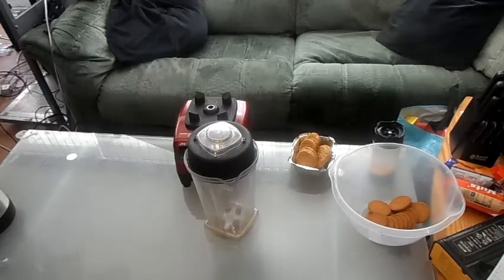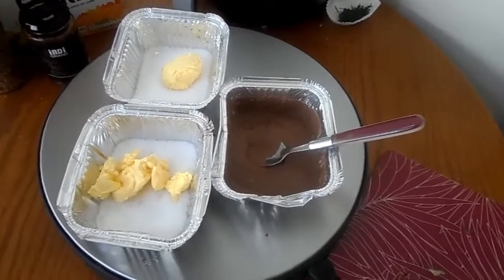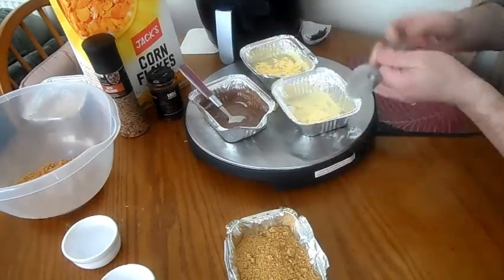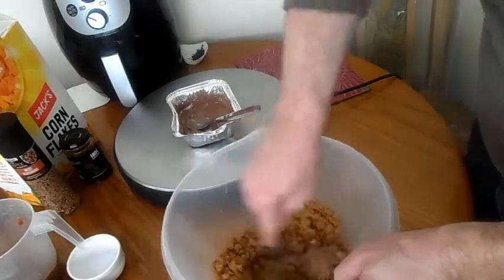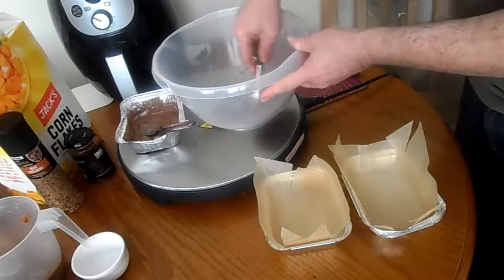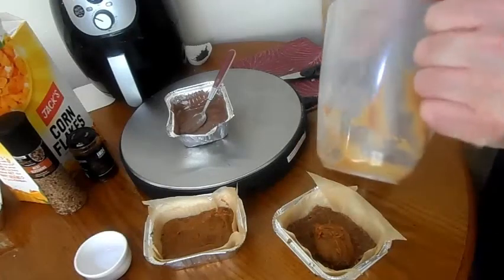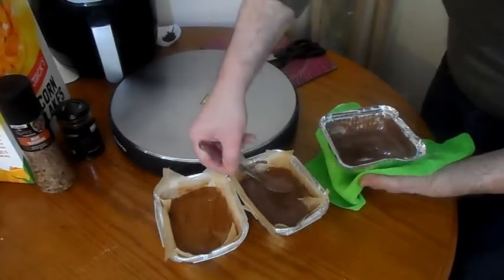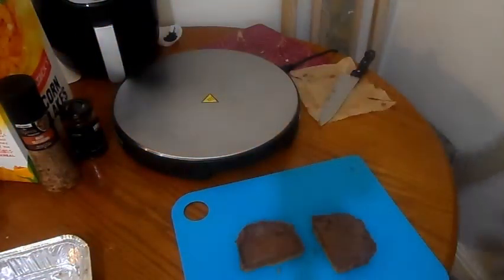Oaties and Ginger Nut Cookies with Chocolate Topping. How To - One Billion Food Parcels - Feed World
150 g Oat Biscuits
40 g Butter
40 g Sugar
50 ml Water

Ginger Nuts Biscuits
150 g Ginger nuts
40 g Butter
40 g Sugar
50 ml Water

2 X To Go Containers

Blend or crush in bag biscuits to crumbs.

In 2 separate bowls mix the melted sugar , butter and water with the crumbs.

Divide to containers.

Press down with clean fingers, leave in fridge two hours, then do the 2nd topping leave another 2 hours, then melt chocolate and poor over

Place in fridge over night

Order a UK FREE sim anywhere in the World, (There Will Be a £10 Activation Fee) this is your First Load + Goody Bag. You Can Not Receive Sms until Sim Activated.

Get your next month free
Refer a friend to SMARTY and you’ll both get a free month when they join. must pay for your first month.